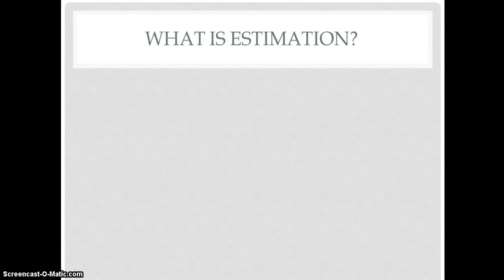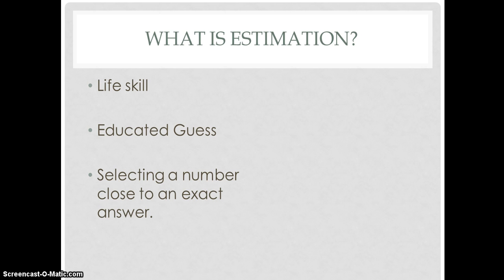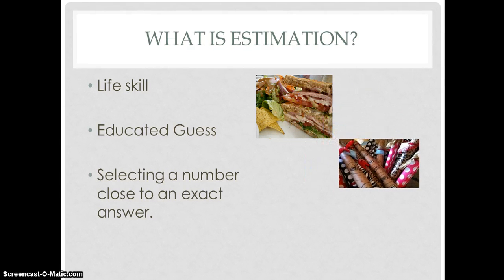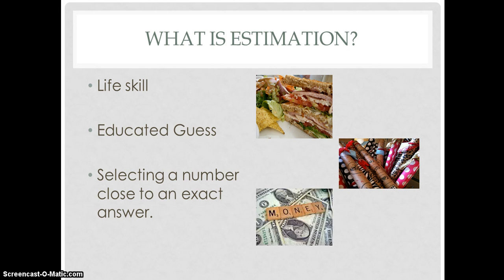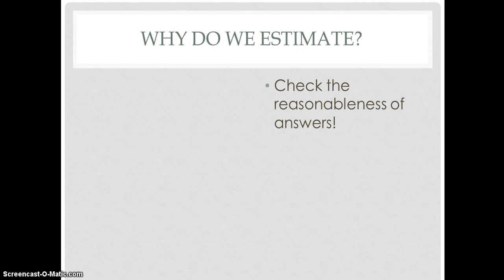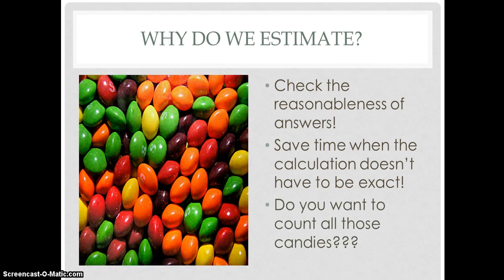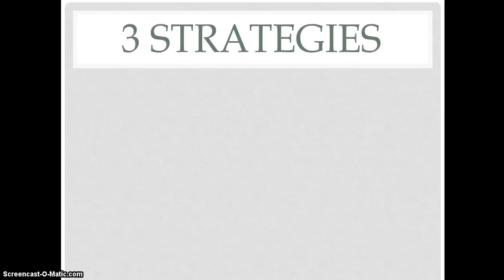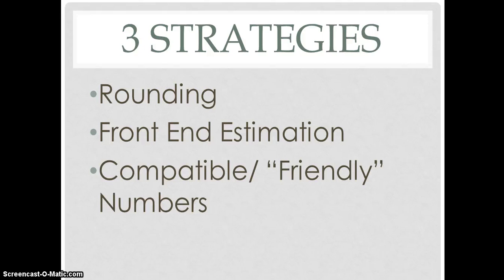Introduction to Estimation